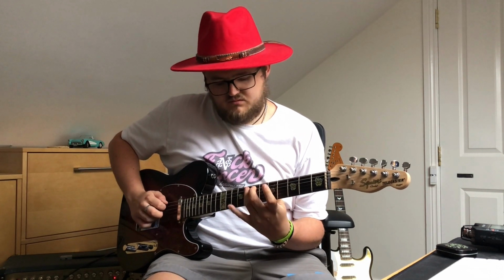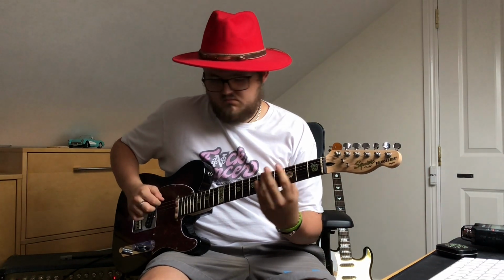Is the Vox Tone Bender Really That Good? | Original 1970s VOX Tone Bender Review and Demo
BIAS FX 1
Tascam DR-40X
Logic Pro X
Scarlett 2i4 Interface